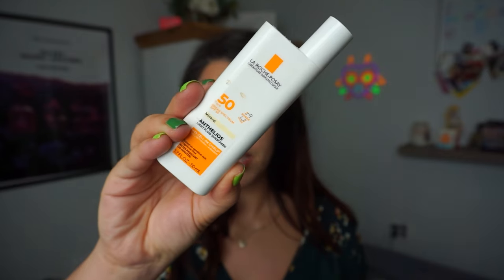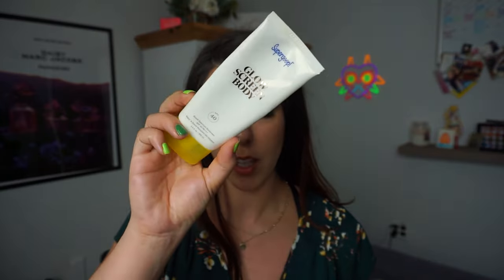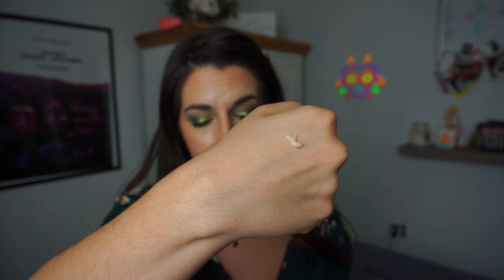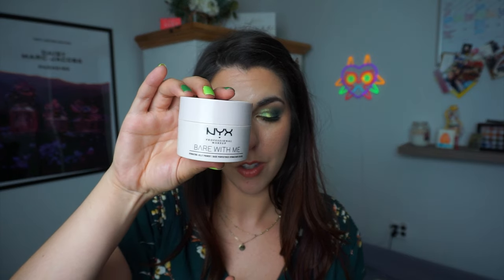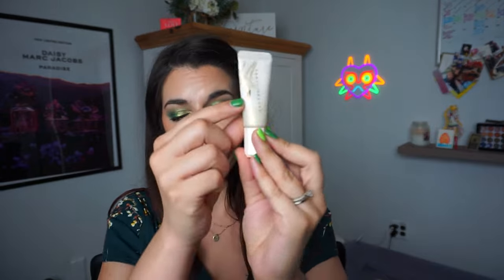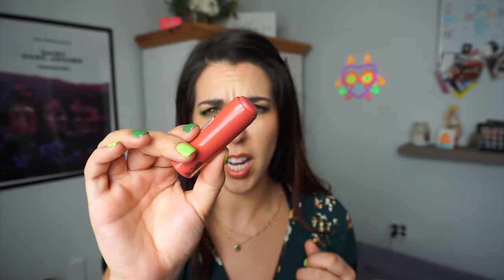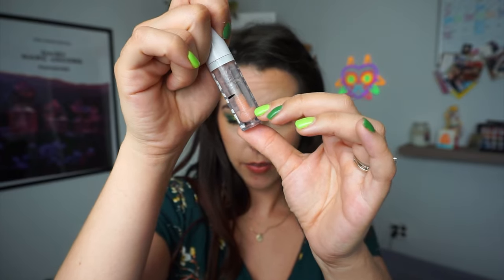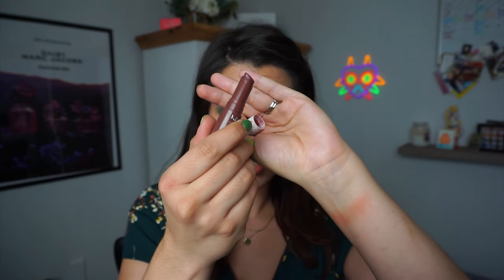Pan to Pan 2024 ... Q1 Check In Day 5 of MarchMakeupMadness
💕👉 𝙇𝙞𝙣𝙠𝙨

EYES
▪ About-Face; Matte Fluid Eye Paint in Smell Before Rain
▪ Colourpop; Bare Necessities palette shades On Holiday, Stiletto, & Genie
▪ Unearthly Cosmetics; All I Ever Wanted Volume 2 palette shades Thorn & Saber
▪ Sugar Drizzle; Sugar Dreams palette shade So Tasty
▪ Sugar Drizzle; Pickle palette shades Dr. Pickles & Tickle My Pickle
▪ Essence Stay & Play liner in ...but first, espresso
▪ Natasha Denona; Macro Tech liner in Camu Camu
▪ Ulta Beauty; New Heights mascara in Jet Black

FACE
▪ Wet 'n' Wild; Glass Correct primer in Green
▪ AOA Studio; Concealer Stick in Green
✨ It Cosmetics; Bye Bye Under Eye in Medium
▪ BareMinerals; Original Liquid Mineral Foundation in Golden Fair
🔀 J Cat Beauty; Luxe Pro Powder in Pearl Luminzer
🔀 Makeup Revolution; Translucent Baking Powder
🔀 Laura Mercier; Translucent Loose Setting Powder Ultra Blur in Translucent
▪ BareMinerals; BarePro powder foundation in Fair 15 Warm
▪ MBA Cosmetics; Glow For It
▪ AOA Studio; Bronzer in Latte
▪ JOAH; Crystal Bomb Jelly Glow highligher
▪ BareMinerals; loose blush in Awestruck
▪ Mario Badescu; Facial Spray with Cucumber, Aloe, & Green Tea

LIPS
💸 Fantasy Cosmetica; Lost Library lipstick in Unearthed

▪ Dimension Nails in Plants Have Protein (dark green)
▪ Gelish in Sometimes A Girls Gotta Glow (neon green)

🎵 𝙈𝙪𝙨𝙞𝙘
Artists: Mikel & GameChops: